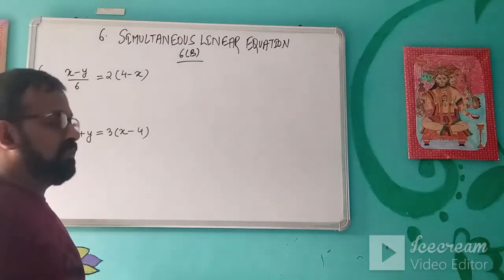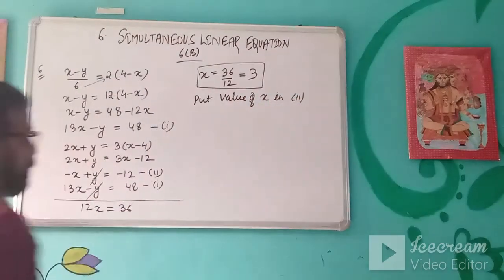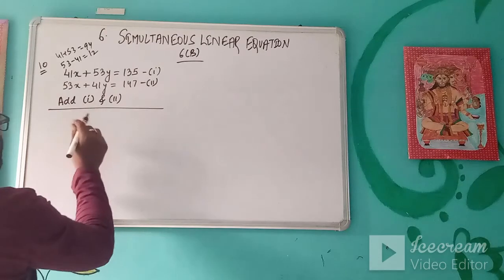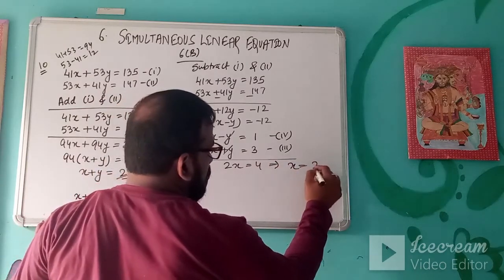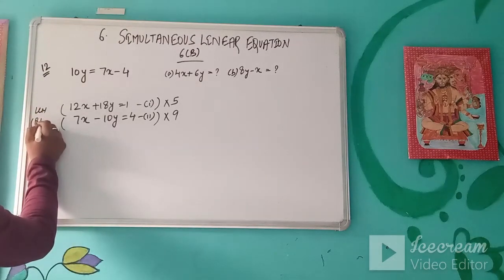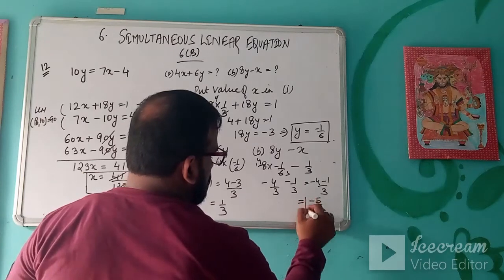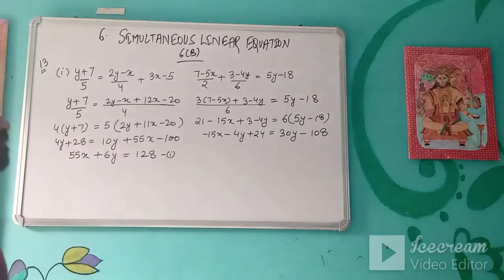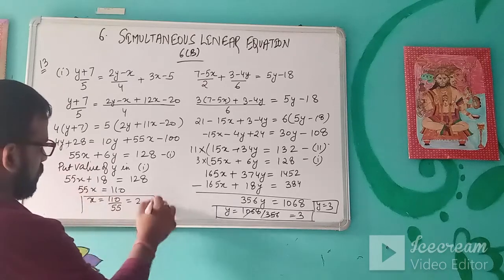CH 6 SIMULTANEOUS LINEAR EQUATION 4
ELIMINATION METHOD PART 2 & SOLUTIONS OF EXERCISE 6B